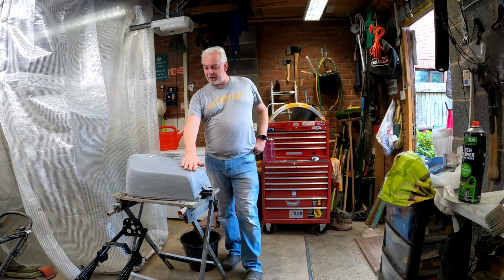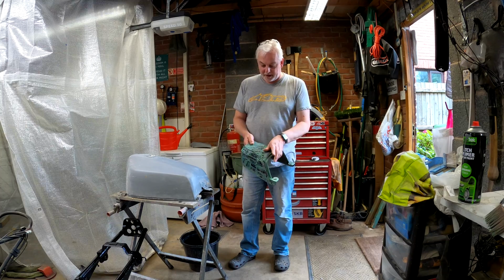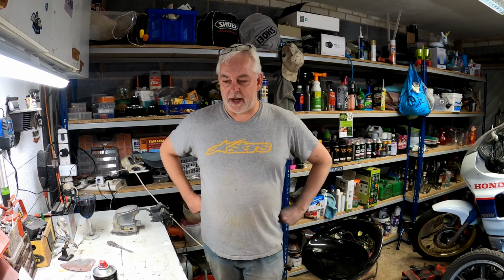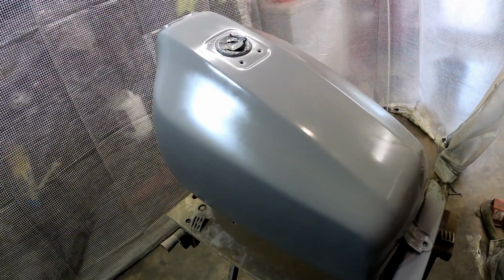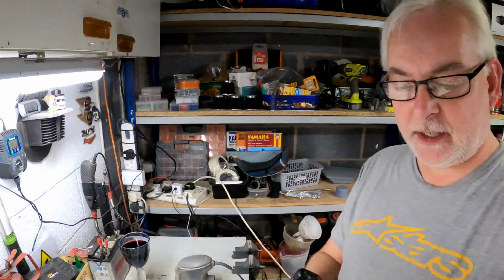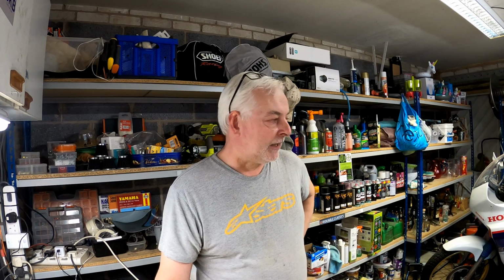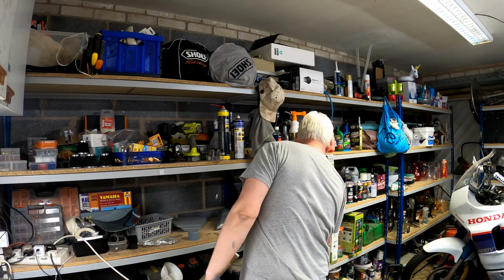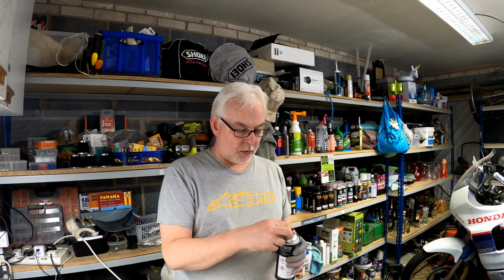Z550 (GPZ) panels all primed and ready for colour !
All panels and tank now primed and ready for a bit of wet flatting ready for some colour.  Unfortunately today, was the day, my cheap action camera decided to terminate itself, so we've missed quite a lot of the footage - so sorry about this folks.